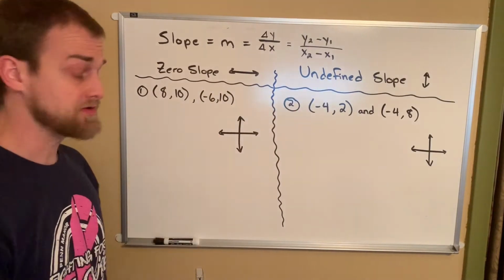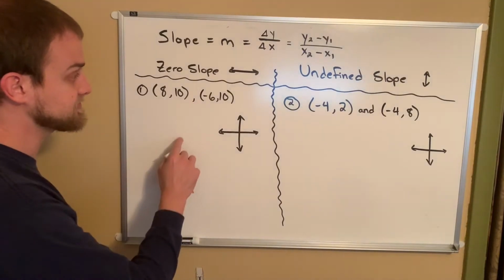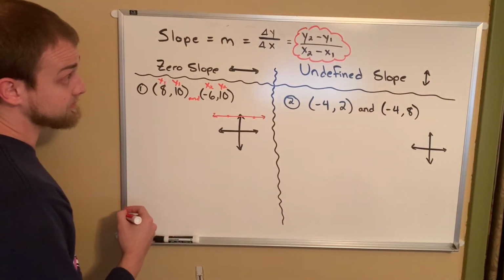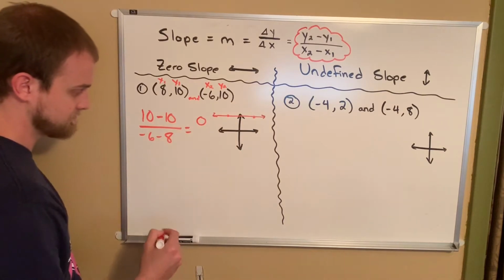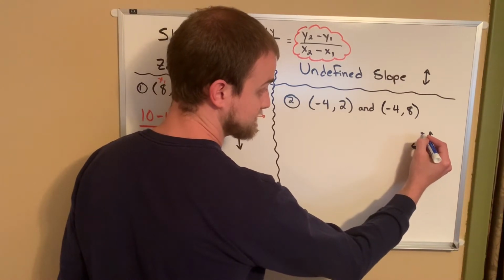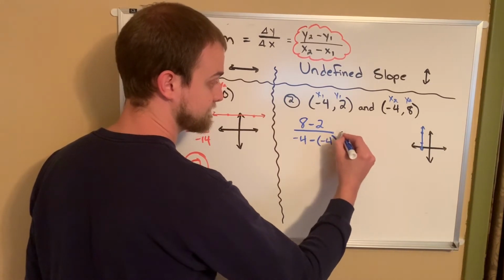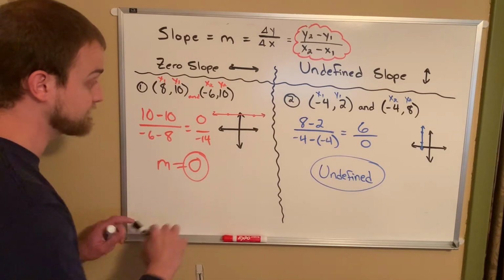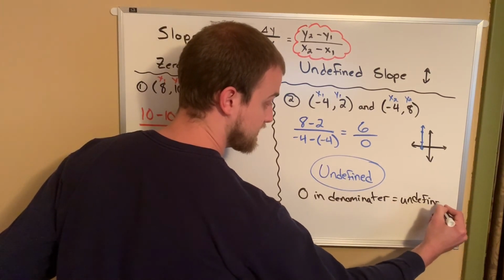Zero Slope vs. Undefined Slope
What’s the numerical difference between lines with zero slope and lines with undefined slope?